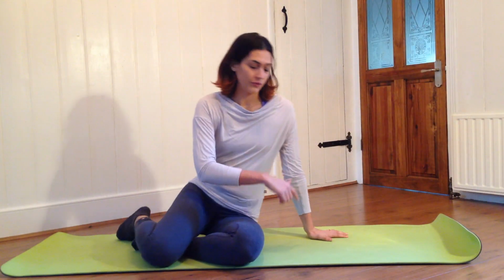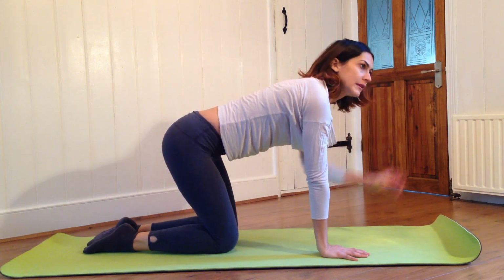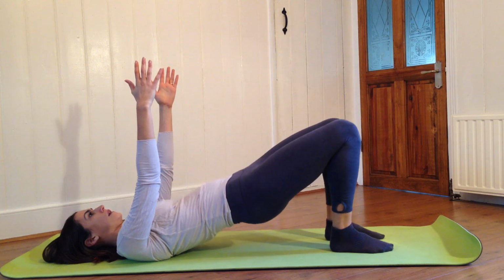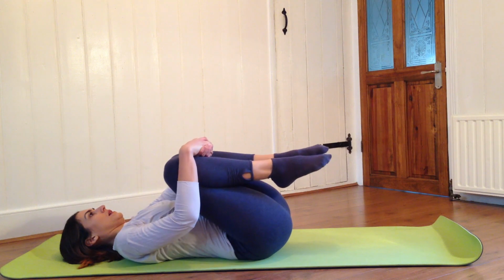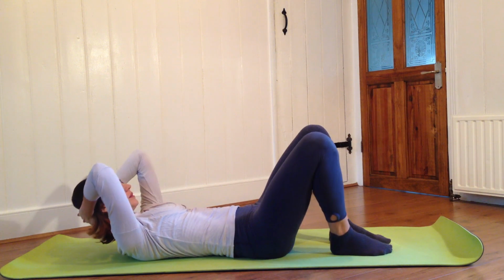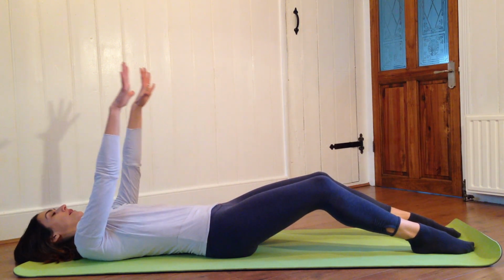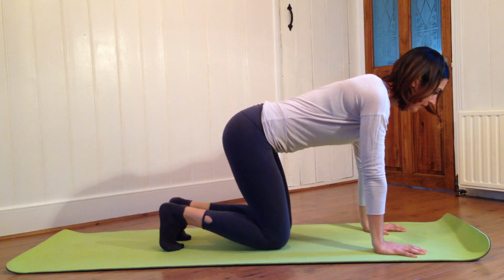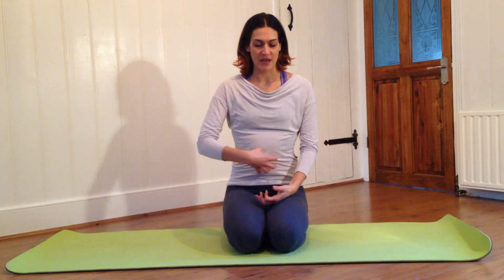Energising Core Boost Pilates Workout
Sometimes we all need a little boost in the right direction. This is a half an hour Pilates workout designed to boost your energy and work your core. Enjoy!